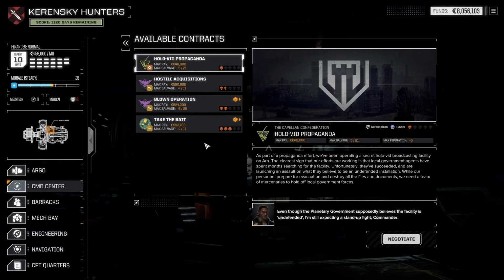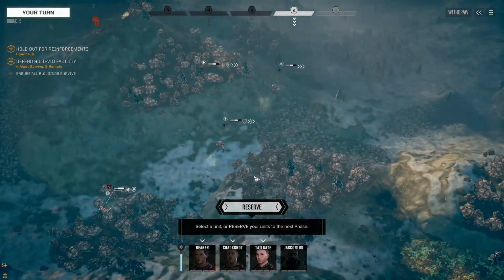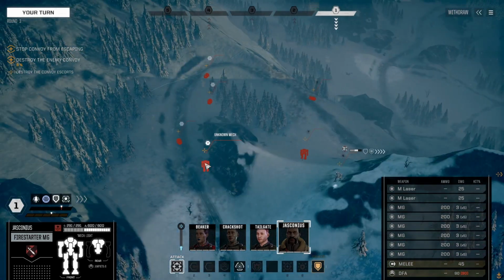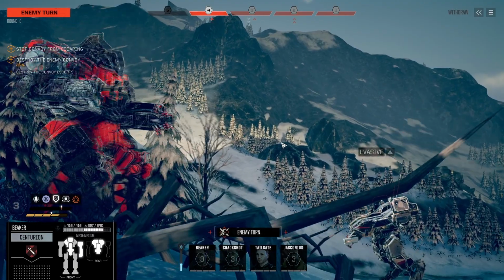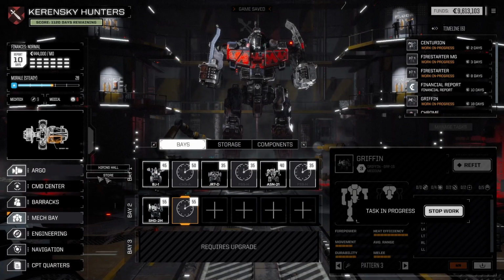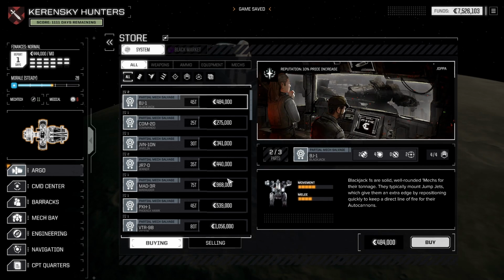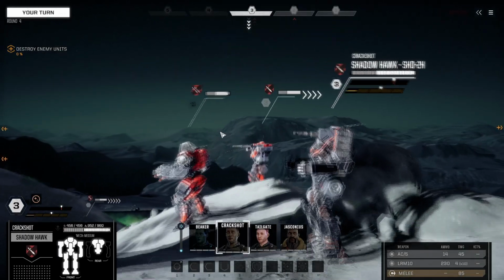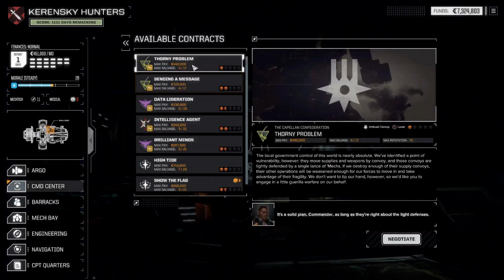Let's Play Battletech: Kerensky Redux Episode 8